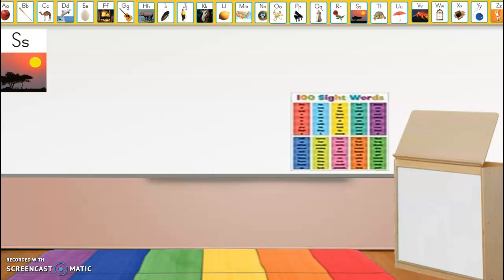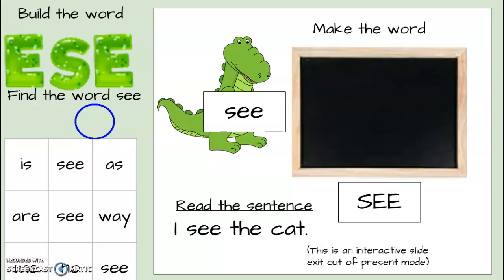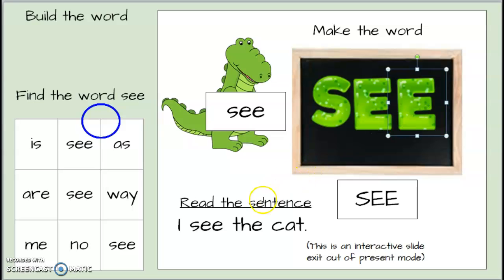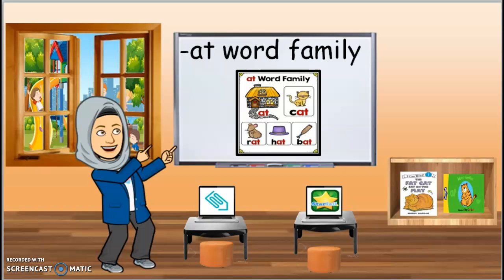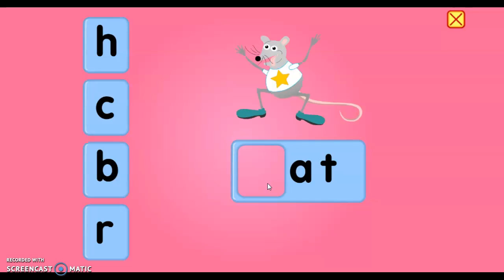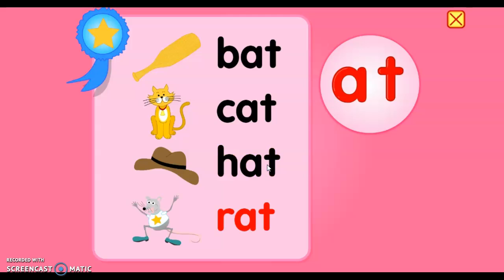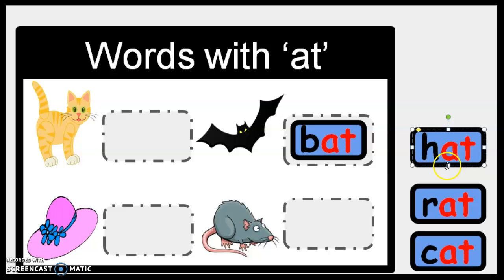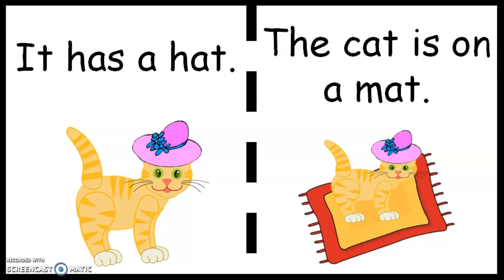Week 5 English Letter Ss / sight word "see" / at word family